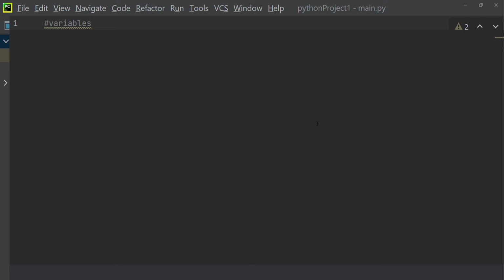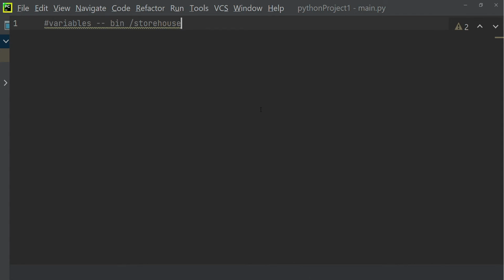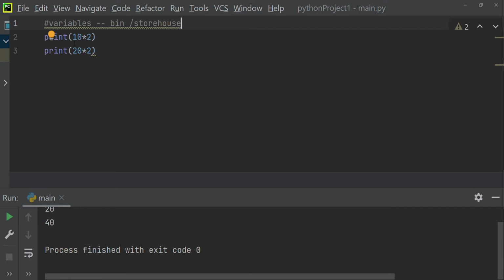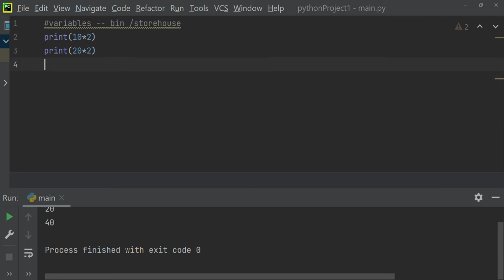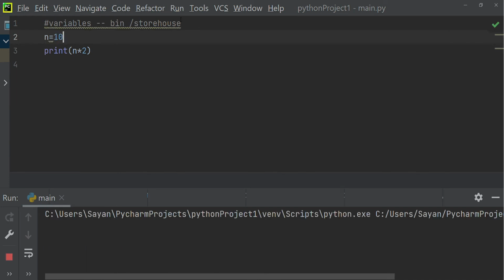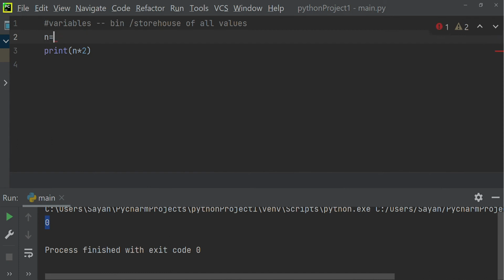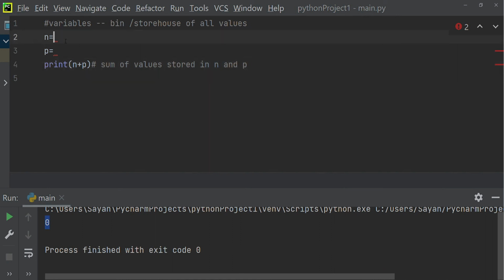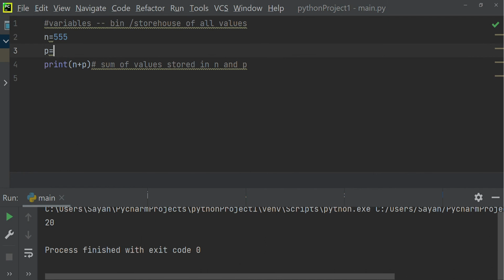Python - A crisp introduction to variables